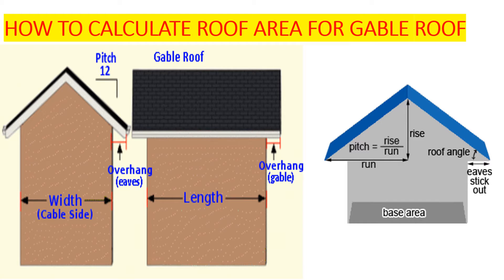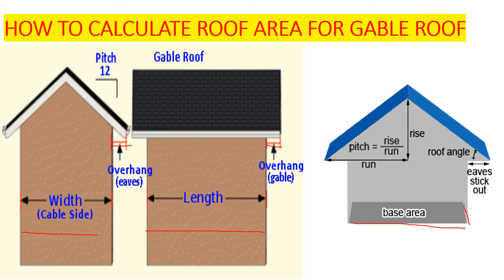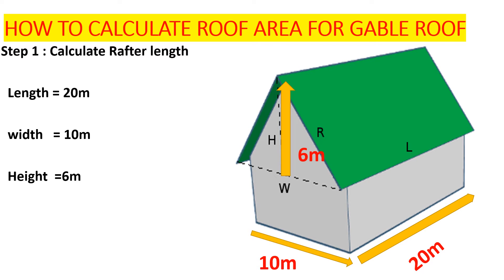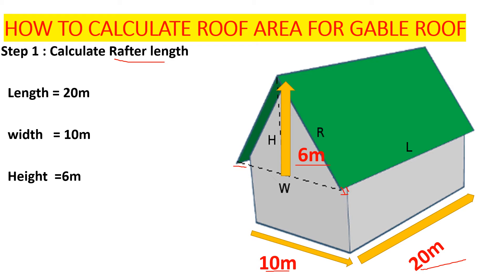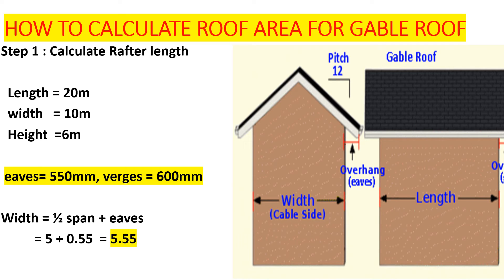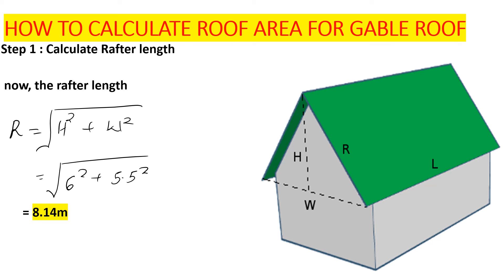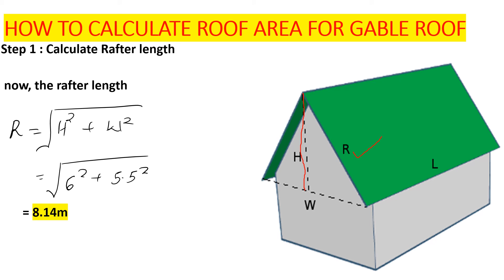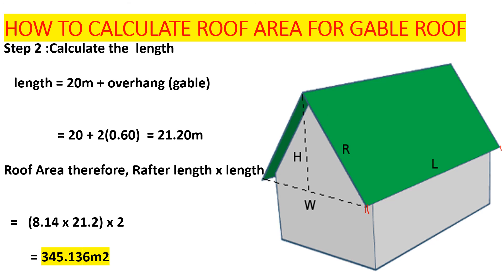Avoid Mistakes: Correctly Measure Gable Roof# Roof area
In this video we shall measure roof area using the length and width of the house including the eaves and overhangs. with half the span plus the eaves and using the rise we calculate the rafter length then we can get the roof area